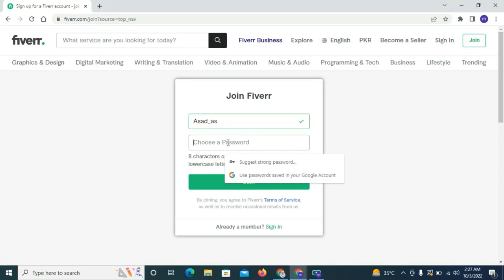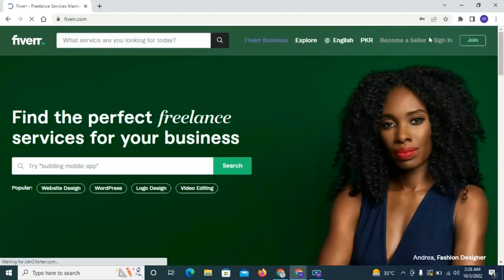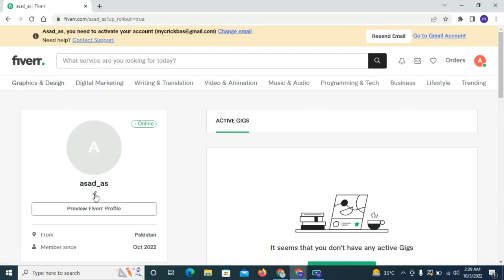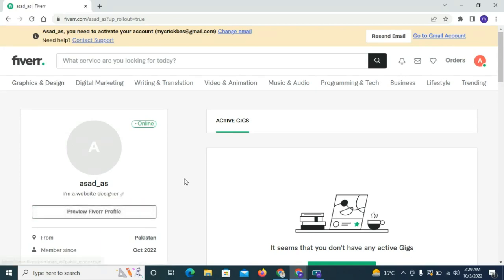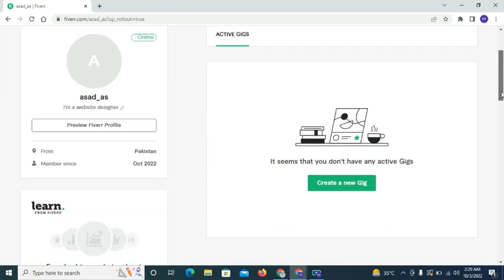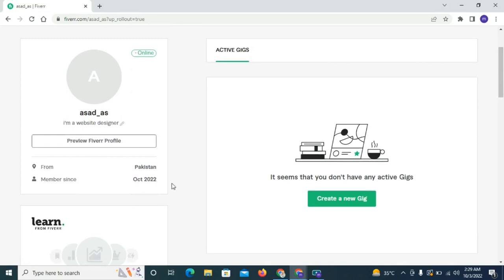How To Create Fiverr Account 2022 | and earn money online Fiverr Par Account Kaise Banaye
hi friend i hope doing well
in this video i'm gonna show how to create account in fiverr and profile setting complete step by step on code solutions msahils  This video is about Fiverr that how you can make account on fiverr and how you can start working on Fiverr.
is video mein hum ap ko btaein gy k kaise ap fiverr pr account bna kr online paise kama sakty hein is tara ki tammam ideo dekhne k liyea hamara channe; subscribe krein or dekhin ap ka buhat shukria.